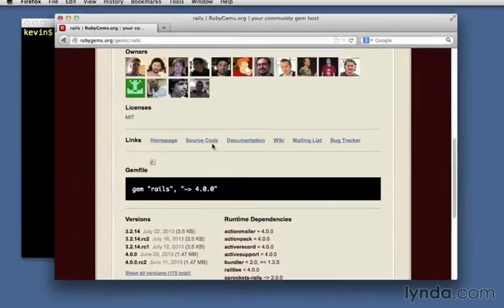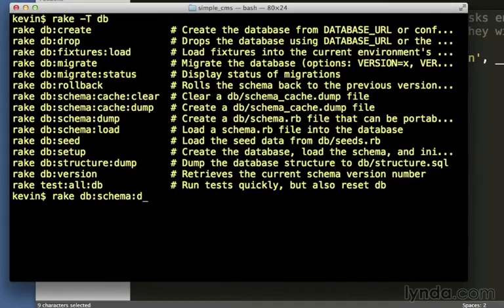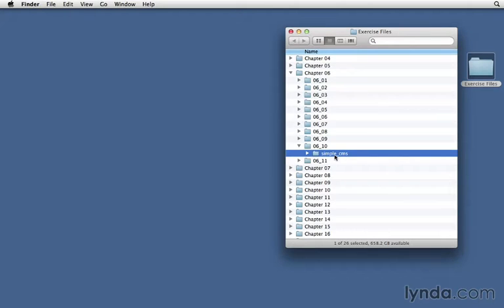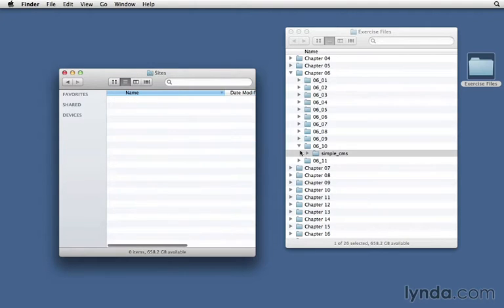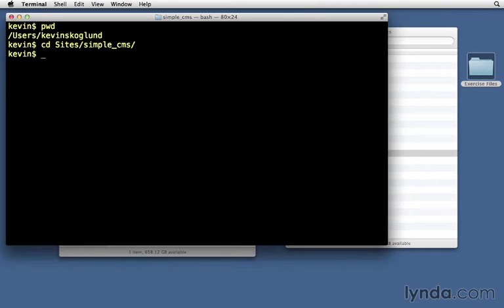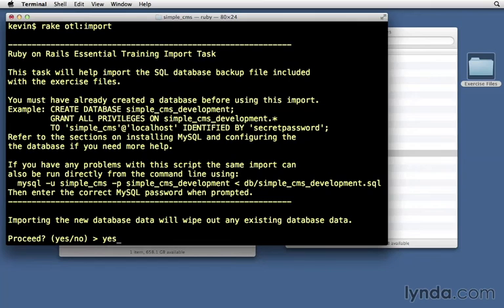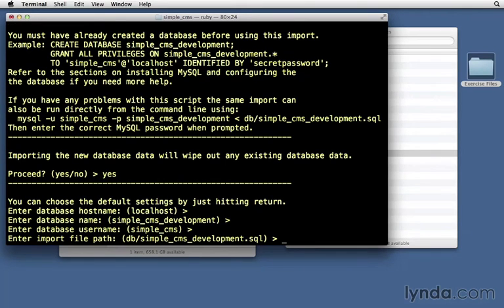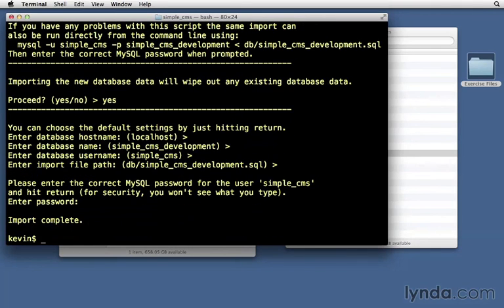[Ruby on Rails 4 Essential Training] 000 Introduction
Getting Started with Ruby on Rails 4 Essential Training

Ruby on Rails is open source software, so not only is it free to use, you can also help make it better. More than 4,500 people already have contributed code to Rails. It’s easier than you think to become one of them.

Optimizing for programmer happiness with Convention over Configuration is how we roll. Ruby on Rails has been popularizing both concepts along with a variety of other controversial points since the beginning. To learn more about why Rails is so different from many other web-application frameworks and paradigms, examine The Rails Doctrine.

ruby, ruby on rail, rail , ruby on rail 4